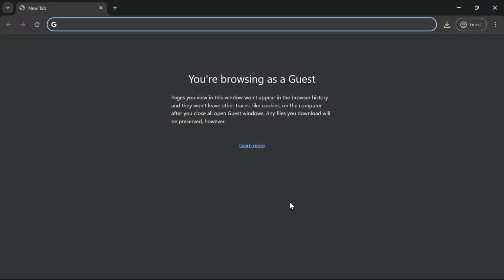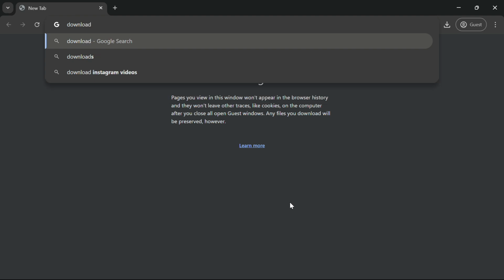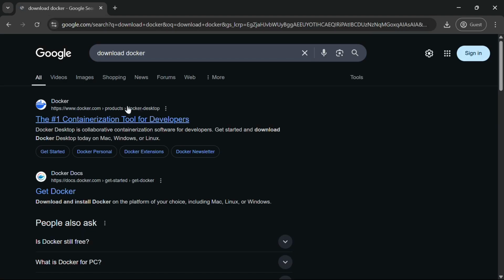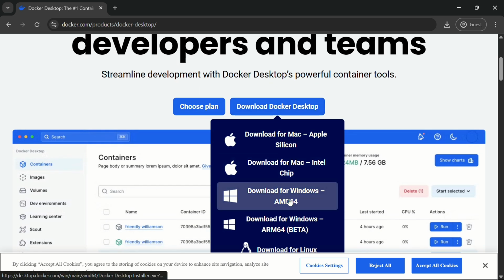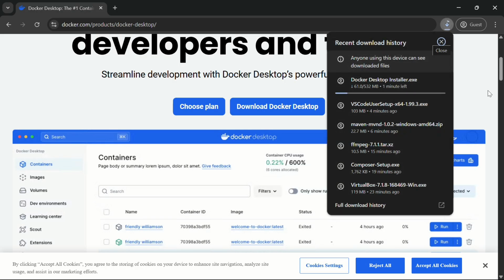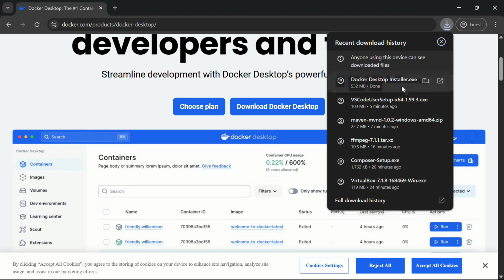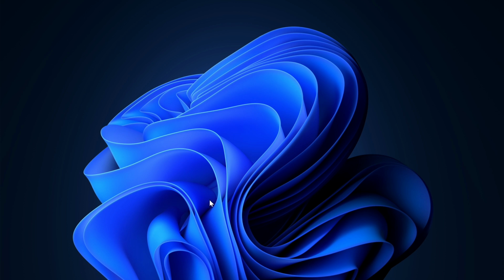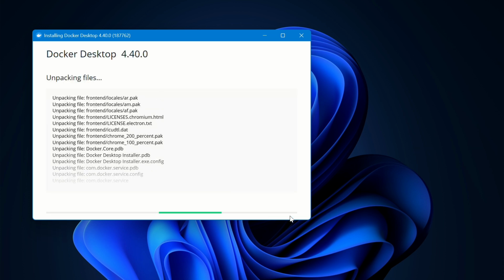How to Download Docker in Windows 11 – Easy Step-by-Step Guide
Thank you! How to Download Docker in Windows 11 – Easy Step-by-Step Guide

In this video, we’ll show you how to download Docker in Windows 11 quickly and easily. Docker is a powerful tool for developers, allowing you to run and manage containers on your system. If you're unsure how to get started with Docker on your Windows 11 machine, this guide will walk you through every step to ensure a smooth installation process.

Downloading Docker on Windows 11 involves a few simple steps, from getting the Docker Desktop installer to configuring your settings. We’ll explain how to check if your system meets the requirements and how to enable the necessary features for Docker to work properly. Whether you're new to Docker or setting it up for a development project, this tutorial will make the process clear and straightforward.

By the end of this video, you'll have Docker up and running on your Windows 11 system, ready to start building and running containers.